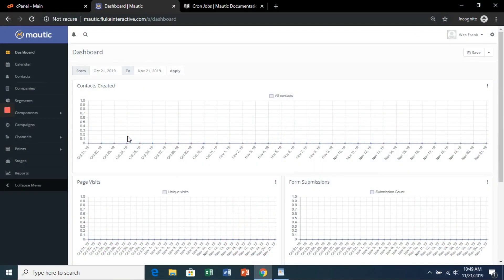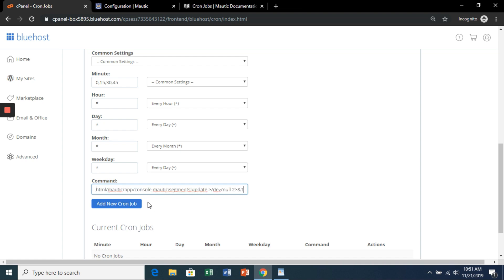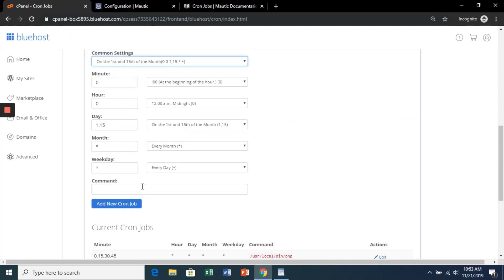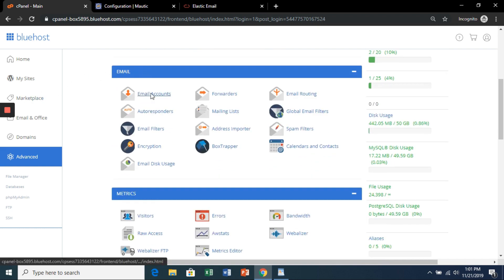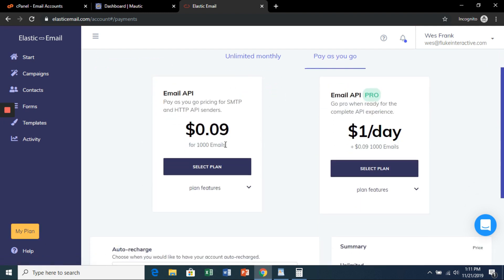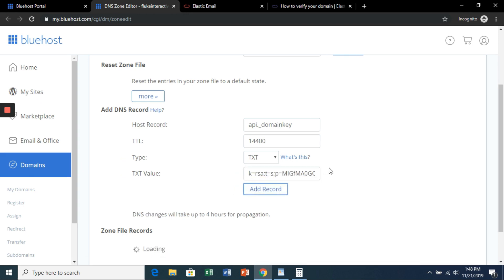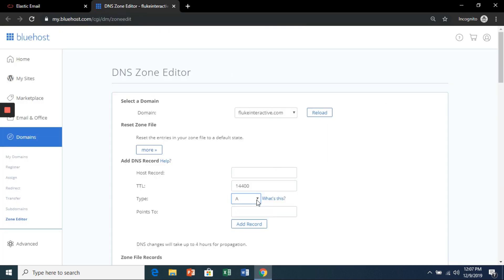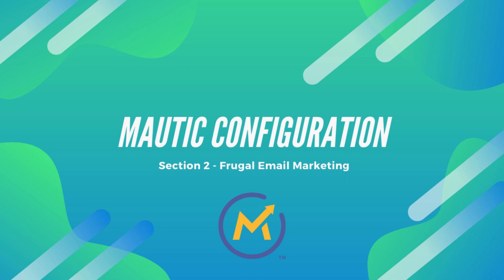Configure Mautic In Under 15 Minutes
New eBook available now. Make money online using Quora

This is a merged version of all the video lessons in Section 2 - Mautic Configuration.

Mautic is an opensource automated email marketing solution that is self-hosted on your website, saving you thousands of dollars a year in costs. In the video, I spliced together all of the videos from Section 2 - Mautic Configuration from the Frugal Email Marketing course to show that setting up and configuring the software can take less than 15 minutes.

There are many accompanying documents, including step-by-step written instructions (especially for the Cron Jobs!) that couldn't be shown in the description here because of its length - but they will be available for free inside the course.